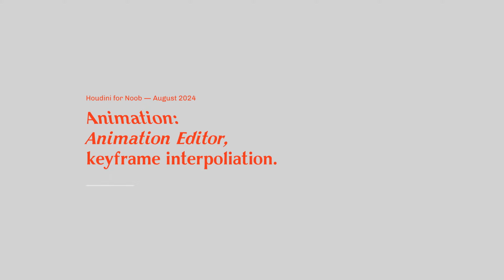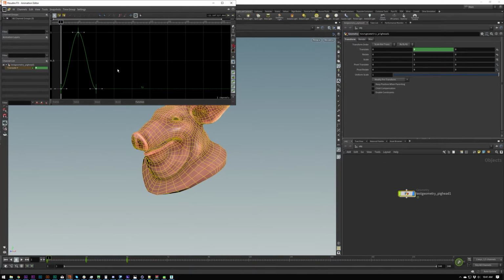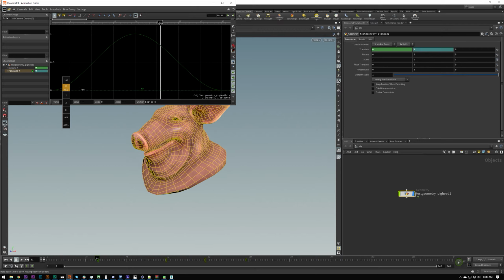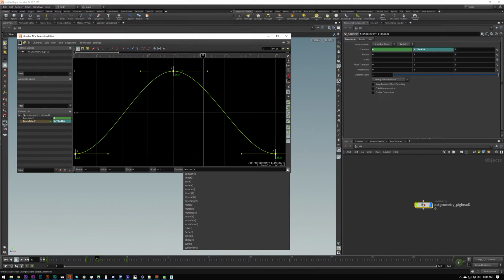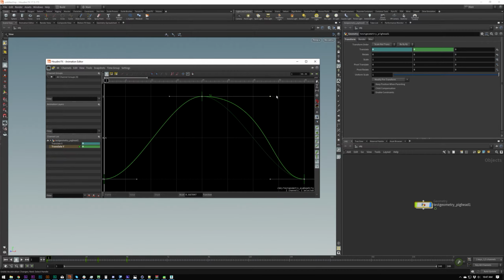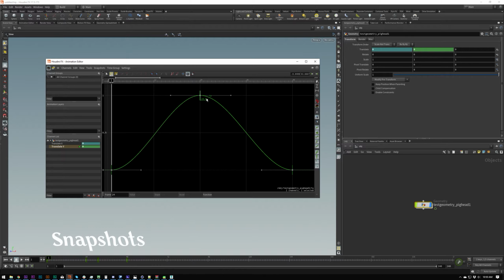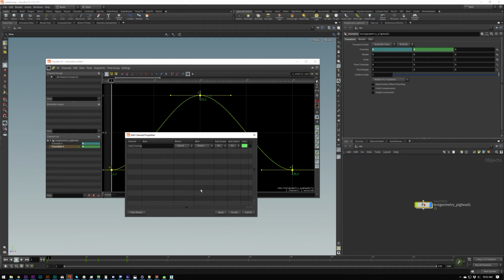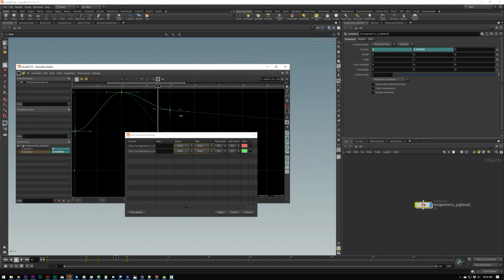Animation Editor - Houdini for Noobs 06